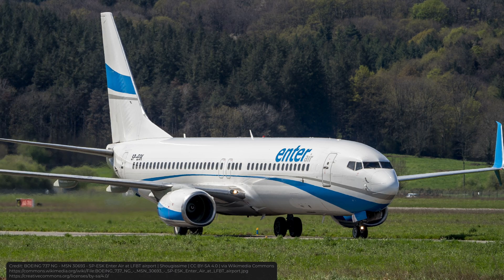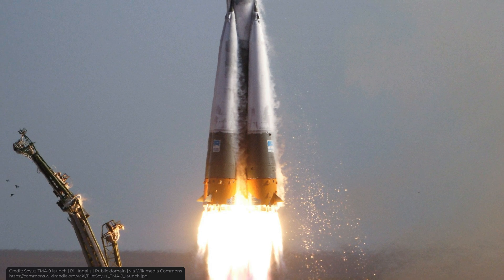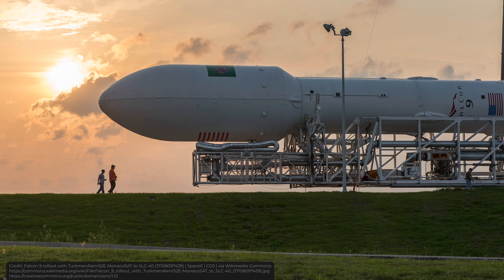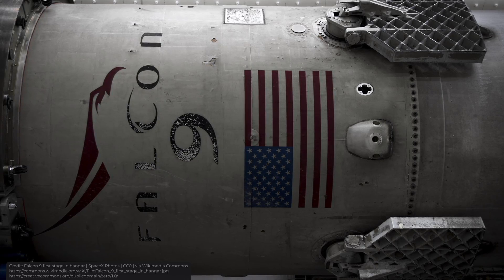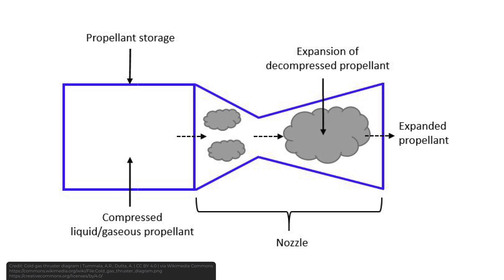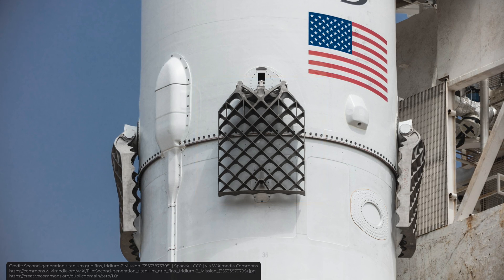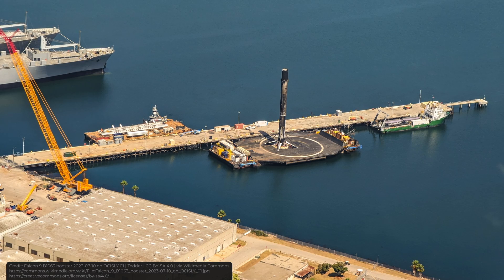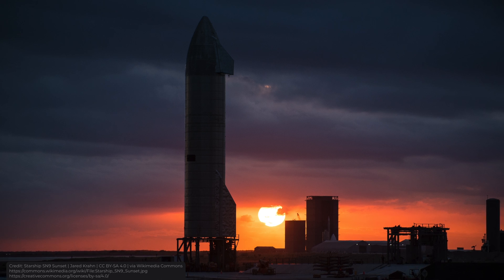How Falcon 9 Works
In this video, I explain how reusable rockets work, specifically SpaceX's Falcon 9. I talk about grid fins, cold gas propulsion, and other things. I also talk about why Elon Musk decided to make reusable rockets.

Timestamps:
0:00 - Why it's important to make reusable rockets
1:50 - How the Falcon 9 rocket works
2:38 - What makes the Falcon 9 reusable (how it lands)
4:44 - How much money reusable rockets save

Thumbnail image attribution:
U.S. Space Force photo by Airman 1st Class Dakota Raub, Public domain, via Wikimedia Commons,

Music used in the video:
• Unicorn Heads - Vital Whales